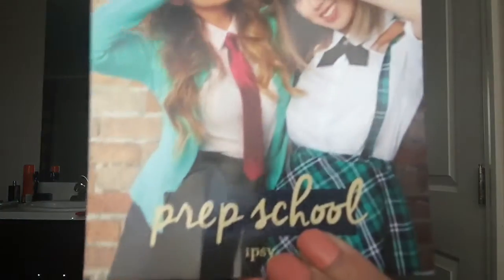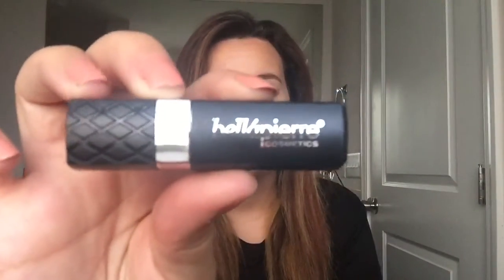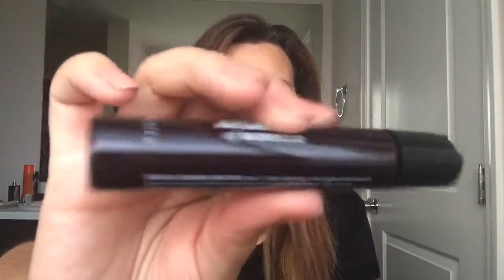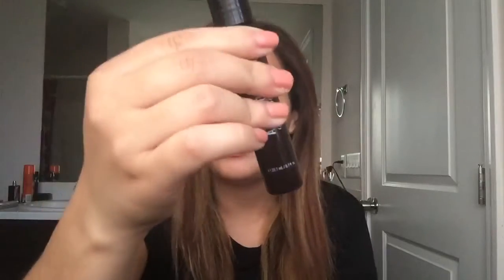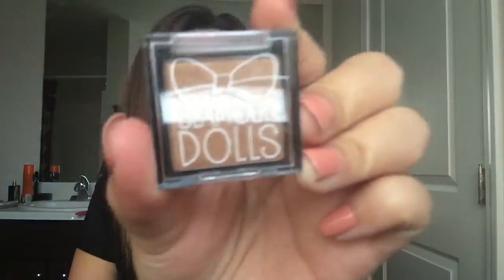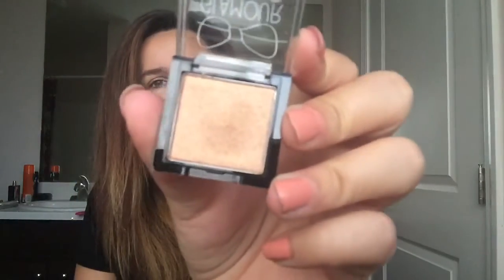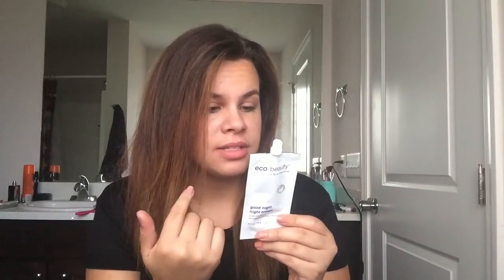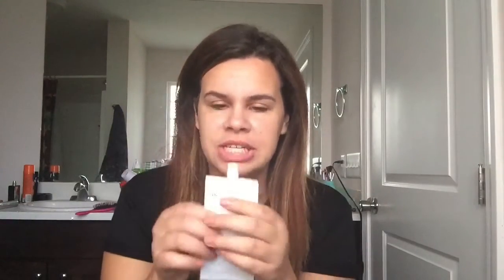IPSY August 2015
Check out what's in my bag! What did you get